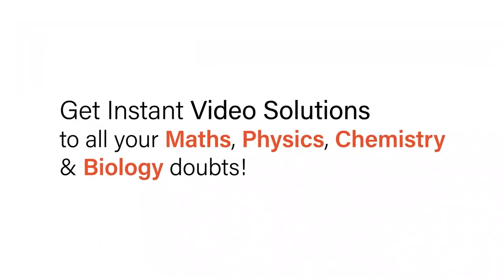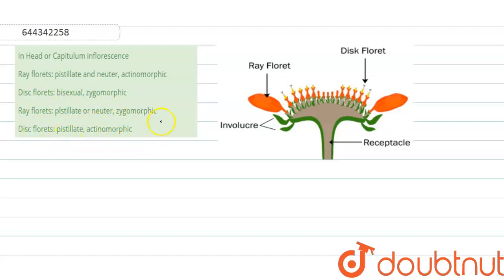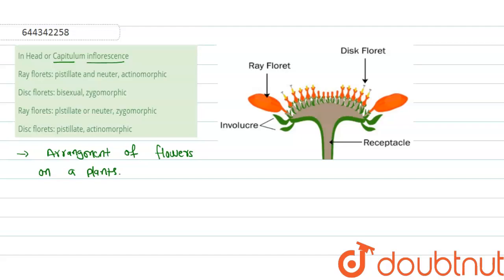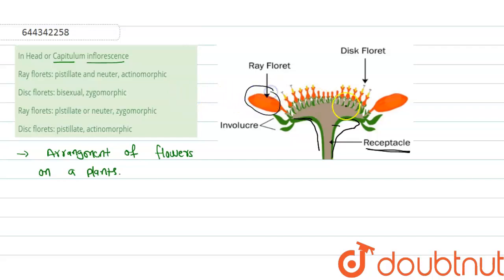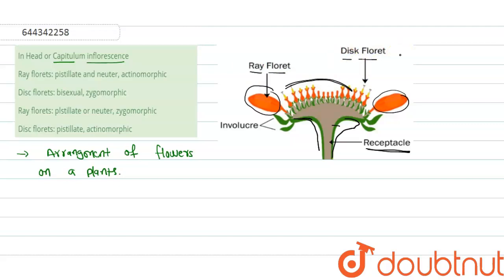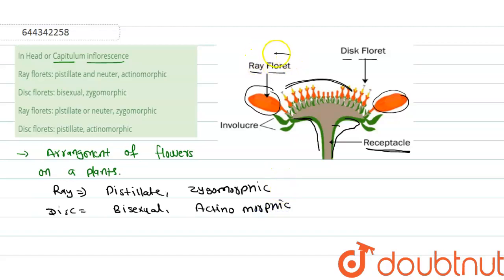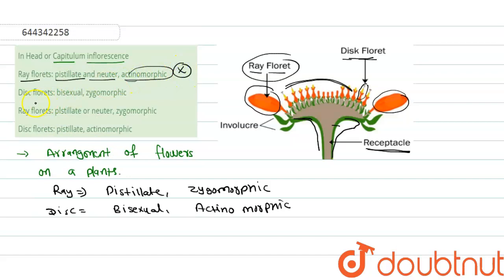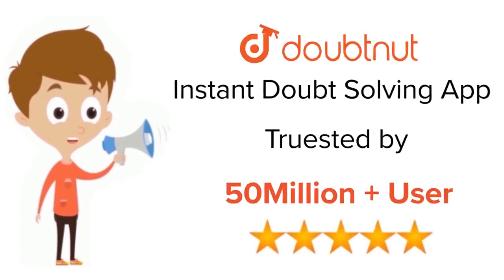In Head or Capitulum inflorescence | 12 | MORPHOLOGY OF FLOWERING PLANTS | BIOLOGY | AAKASH INS...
In Head or Capitulum inflorescence
Class: 12
Subject: BIOLOGY
Chapter: MORPHOLOGY OF FLOWERING PLANTS
Board:IIT JEE

👉 Have Any Query? Ask Us.